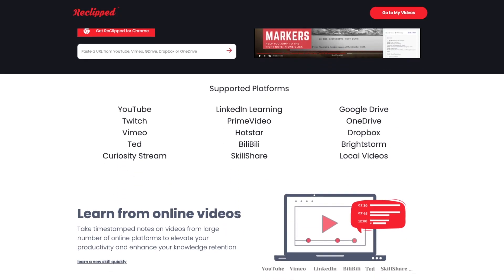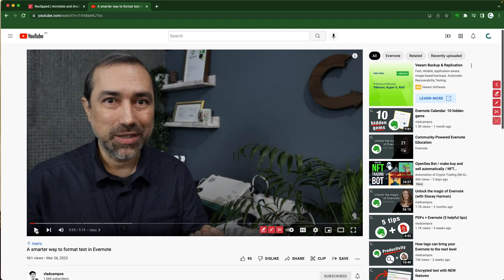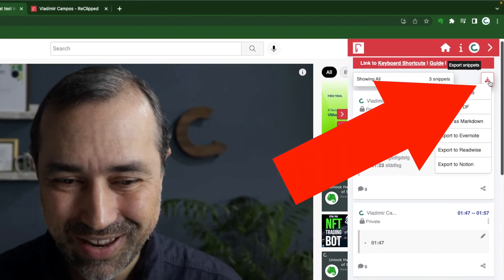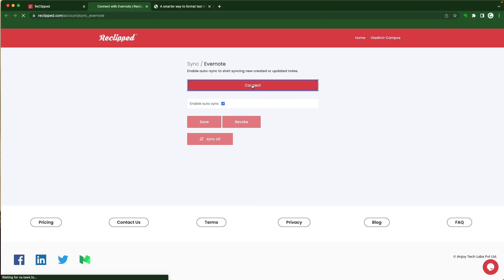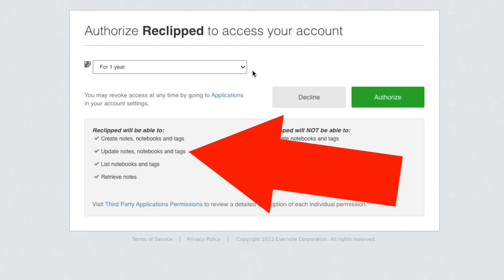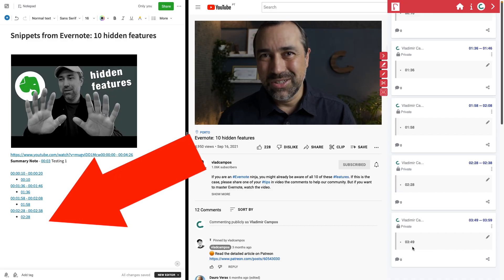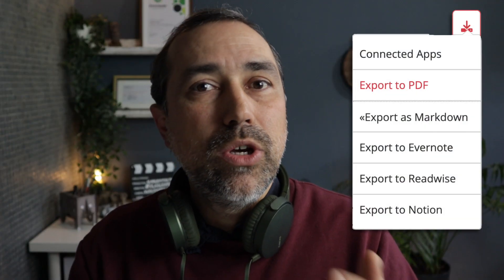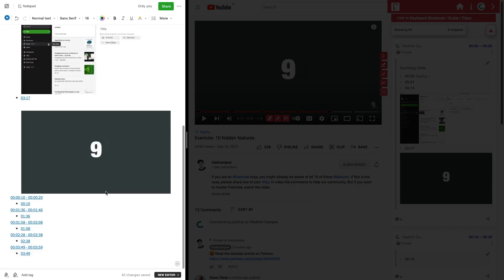Annotate on videos and synchronize the notes with Evernote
Today's video is about ReClipped connection to Evernote, but it's just a brief overview of this powerful Chrome extension. If you need to take notes while watching videos, watch my video, then go explore all ReClipped can do.

➤ RESOURCES
• Install ReClipped

➤ CHAPTERS
0:00 | Intro
0:33 | Annotating with Reclipped
1:05 | Accessing notes in Reclipped
1:39 | Connect  Reclipped to Evernote
2:05 | Sync  Reclipped with Evernote